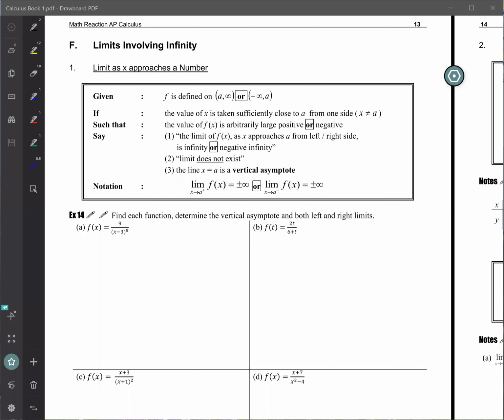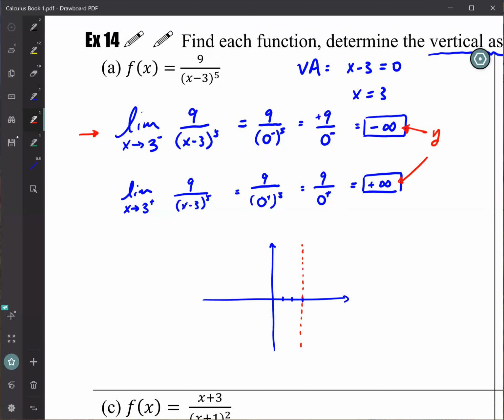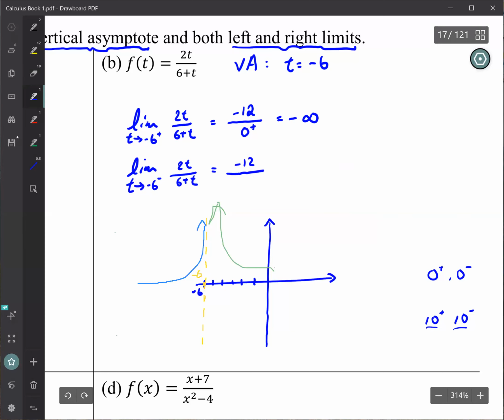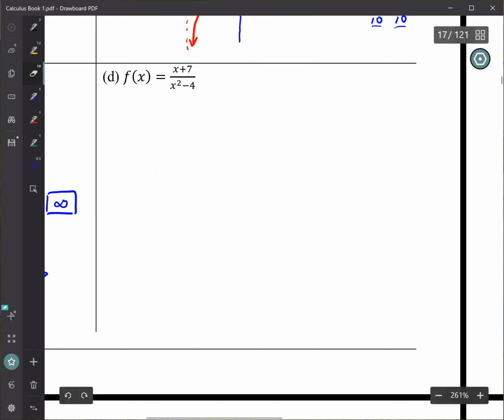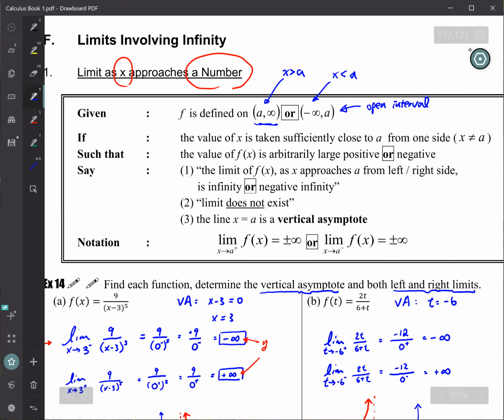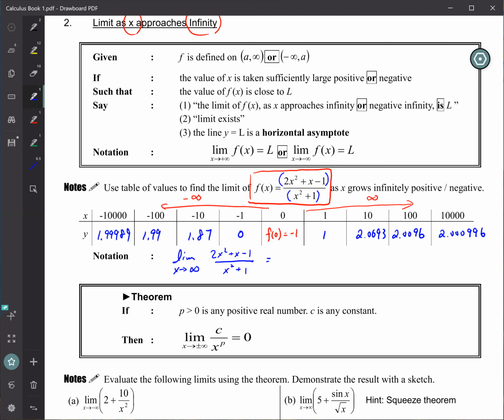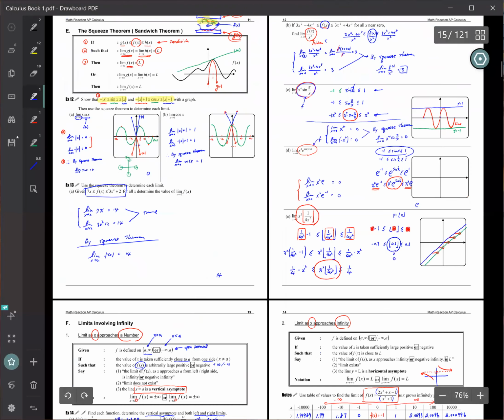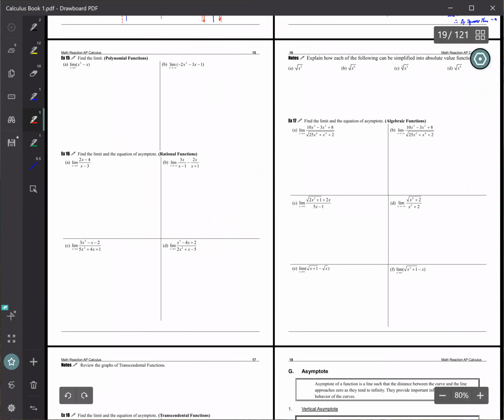7. Limits involving Infinity, Vertical and Horizontal Asymptotes